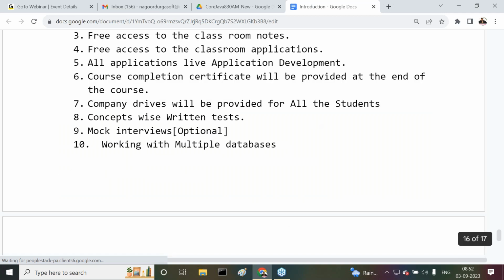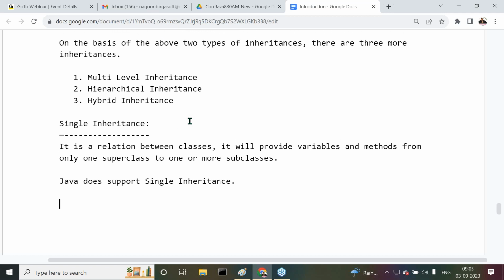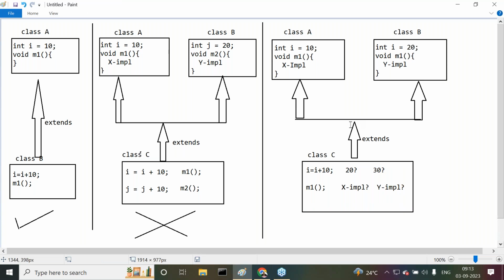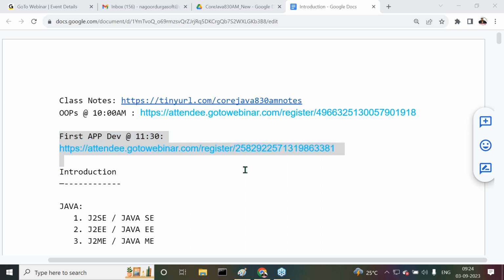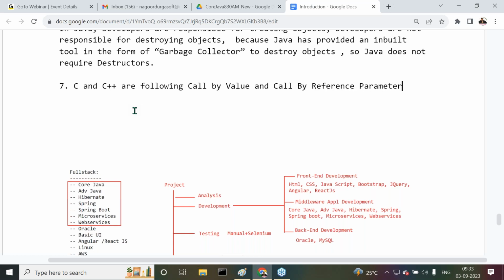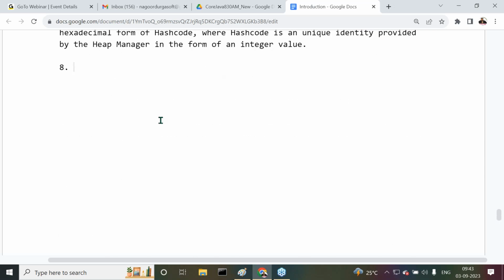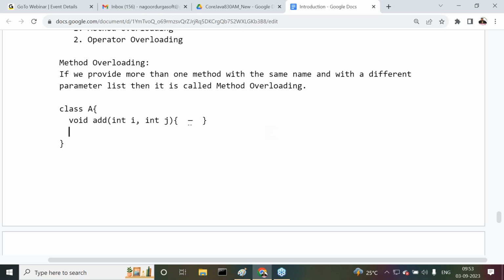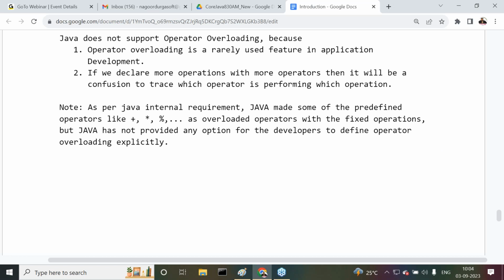FULL STACK JAVA tutorials || Session - 8 || by Mr. Nagoor Babu On 03-09-2023 @8:30AM IST